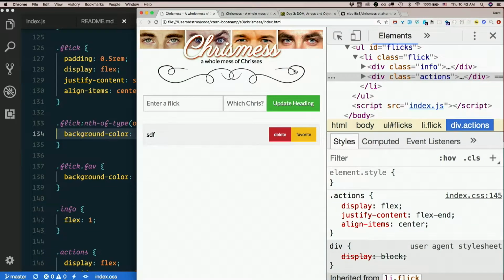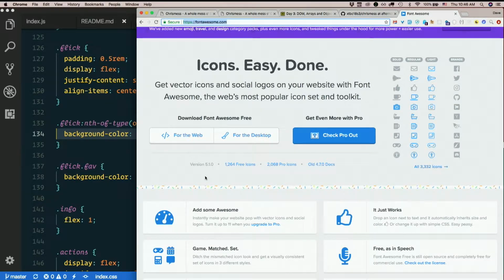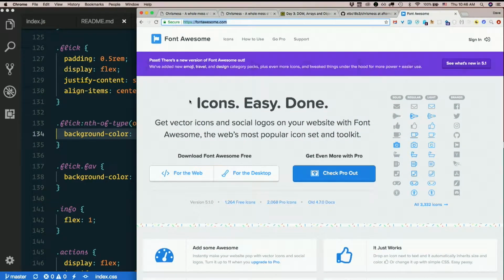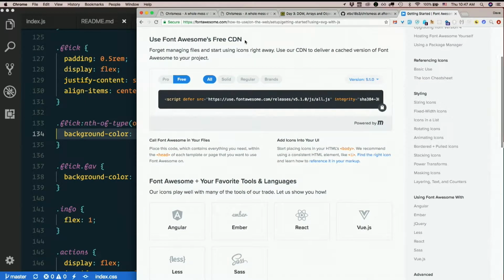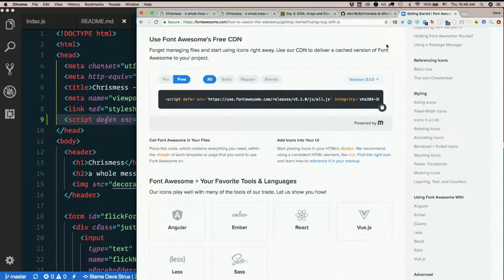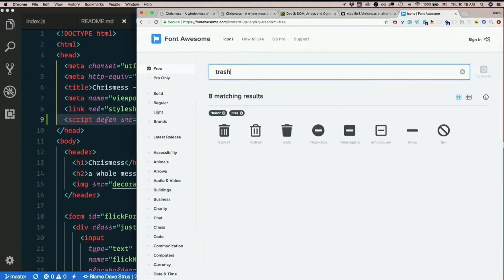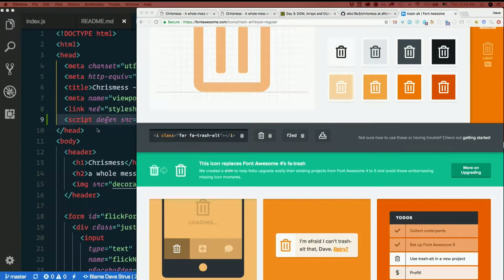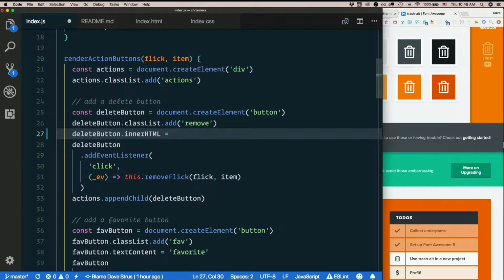Day 4 - Morning, part 8: Font Awesome 5 with SVG - XTBC 2018 Session 3